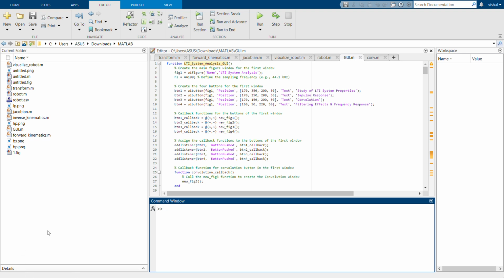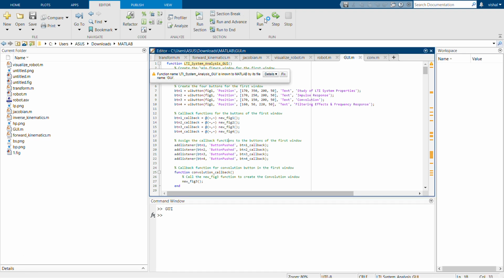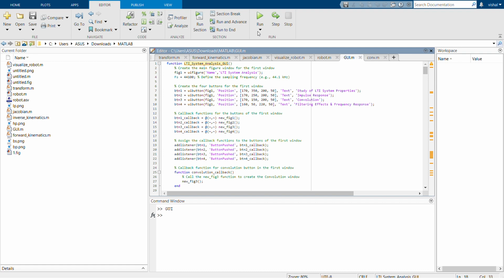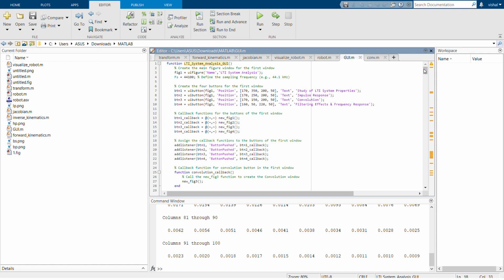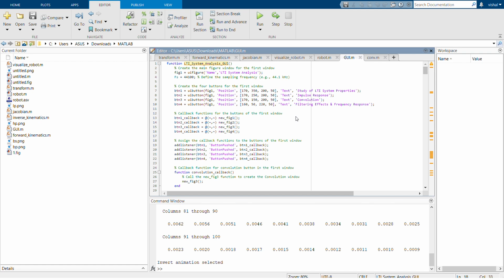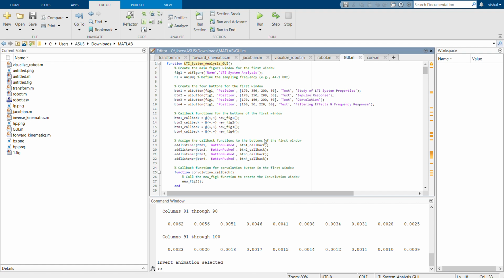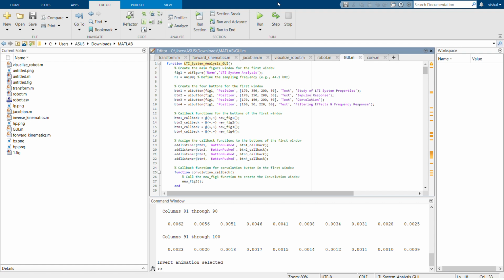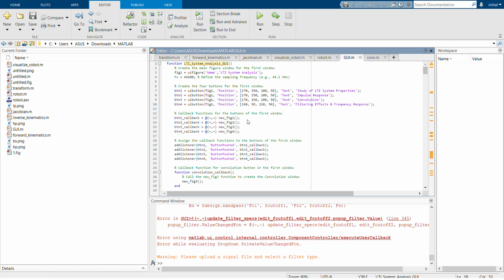How to Make Robotics Kinematic arm in Matlab?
🤖 How to Make a Robotics Kinematic Arm in MATLAB? | Step-by-Step Guide

Looking to build your first robotic kinematic arm simulation in MATLAB? Whether you're an engineering student, robotics enthusiast, or MATLAB beginner — this video breaks it down step by step!

📌 In this video, you’ll learn:

    Basics of forward and inverse kinematics

    Using Denavit–Hartenberg parameters

    Building and simulating a robotic arm in MATLAB

    Visualizing motion and movement

    Bonus tips for coding and debugging

This tutorial is perfect for Mechanical, Mechatronics, Electrical, and Computer Engineering students working on robotics or control systems projects.

🎓 Project-ready MATLAB code included!
📁 Great for assignments, final-year projects, or personal learning.